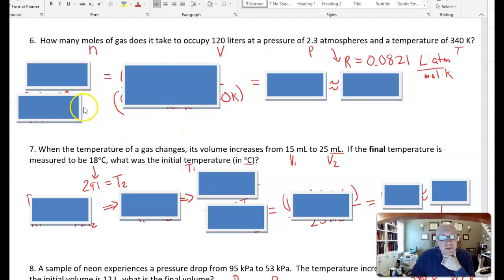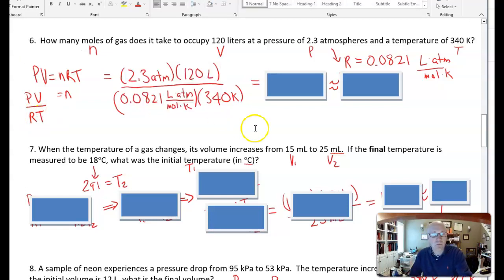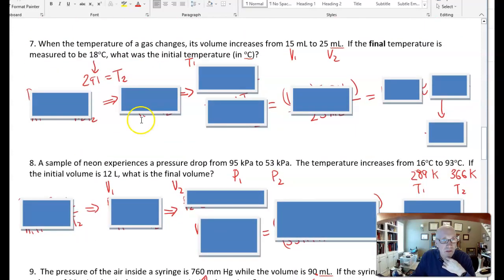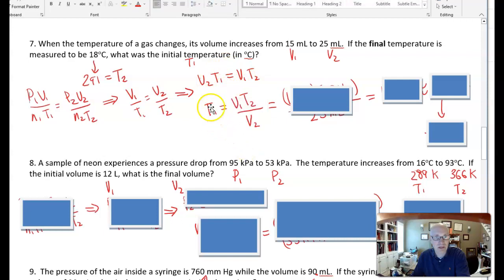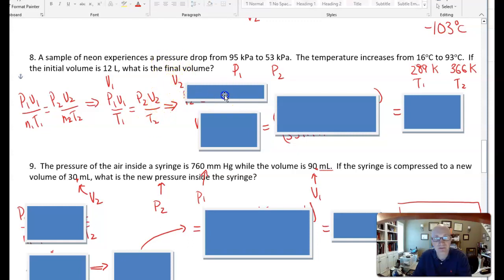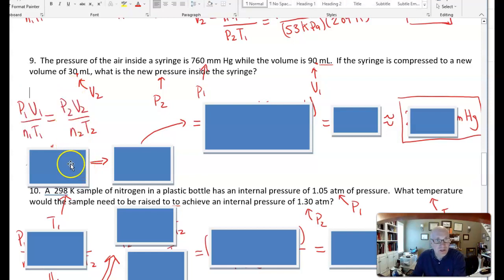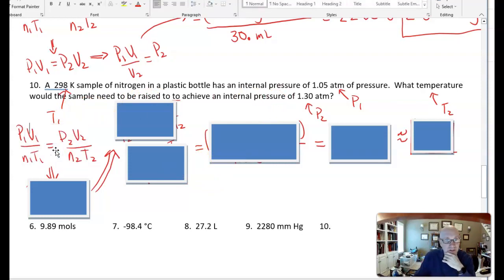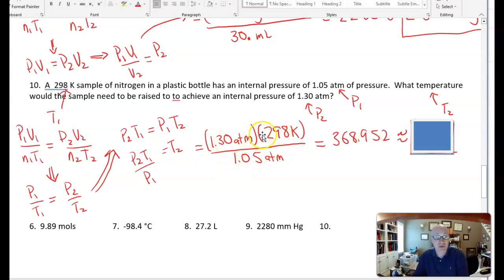Random Gas Law Problems Part 2